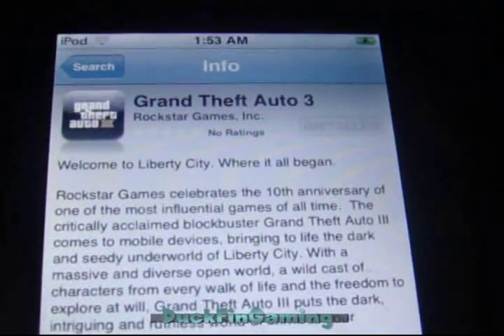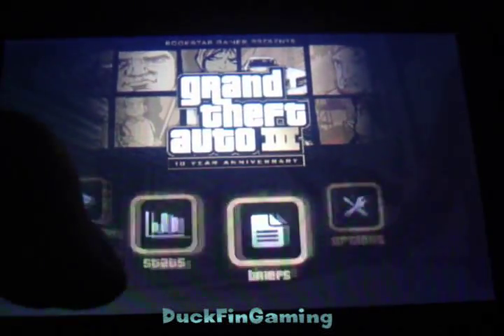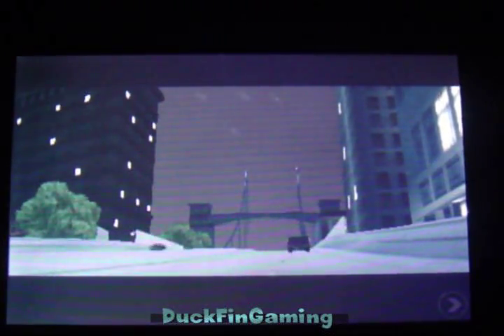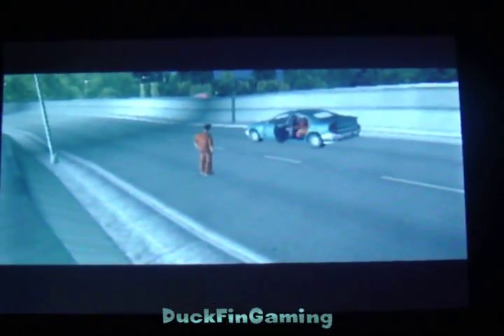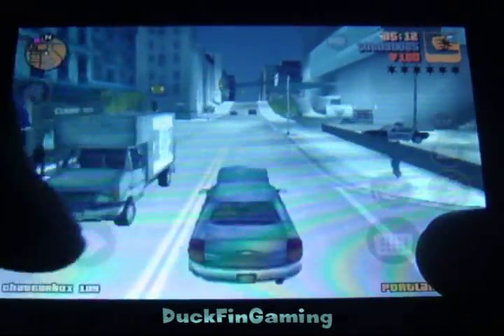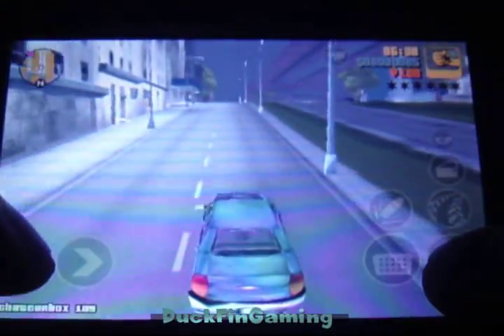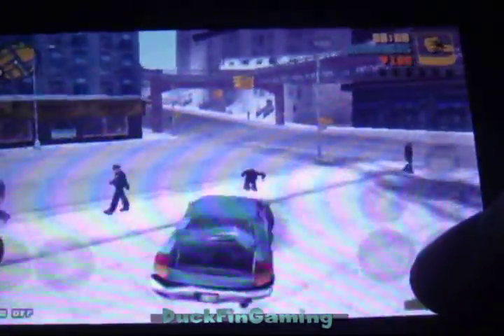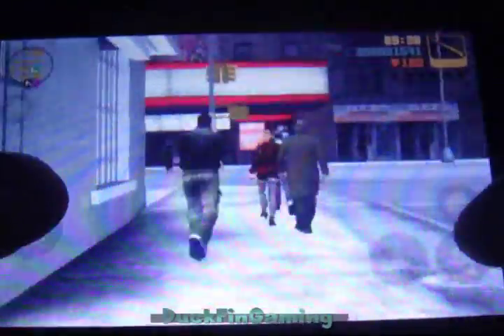Gta 3 ipod touch: Ten Year Anniversary Edition (First look)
"Marketplace on December 15 for $4.99" gameplay starts at 5:10
This just came out a few hours ago and im playing it on my ipod touch 3G. Wanna see more? leave in the comments.